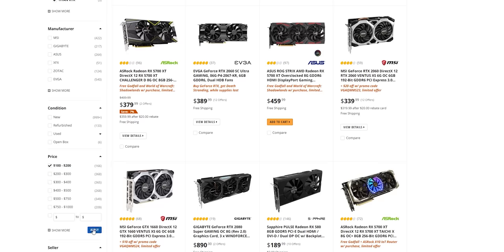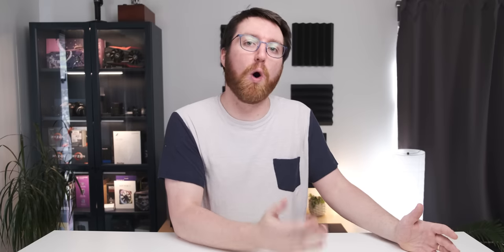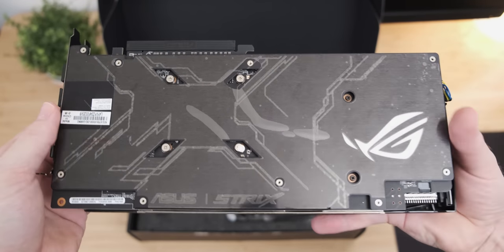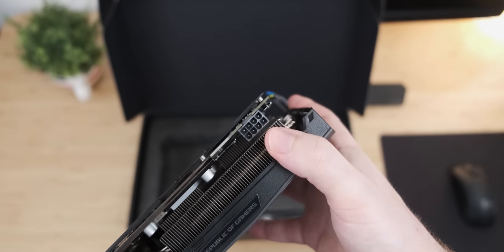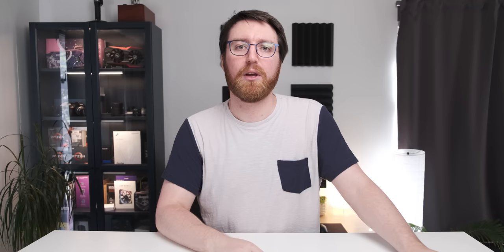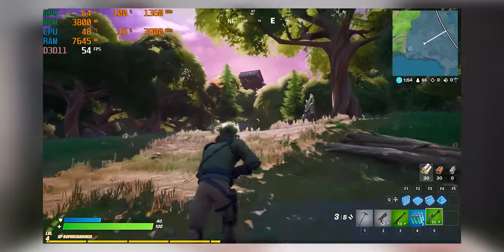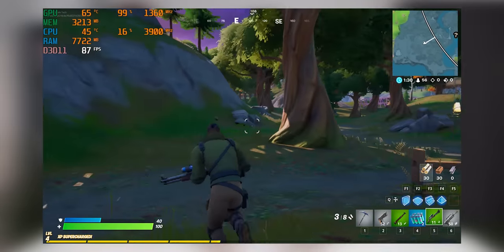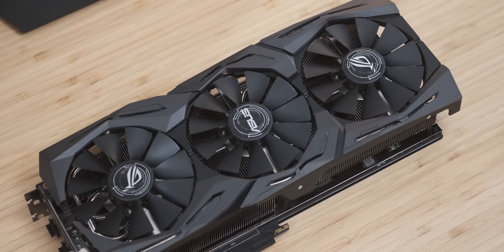Why the AMD RX 580 is the graphics card Next-Gen needs to beat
There have been a bunch of leaks around the next-gen graphics cards like the RTX 3080 and big Navi, however, I am looking forward to the budget cards the most. Why I think the AMD RX 580 is the graphics card the next-gen needs to beat.

AMD RX 580 (The Strix version is sold out)
Budget high refresh rate gaming monitor